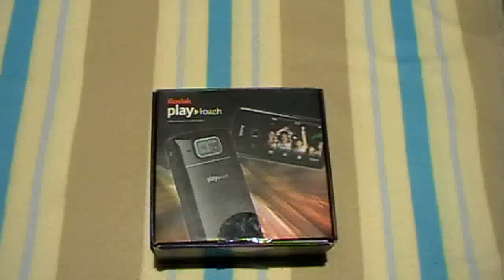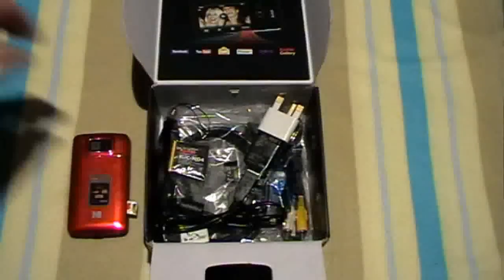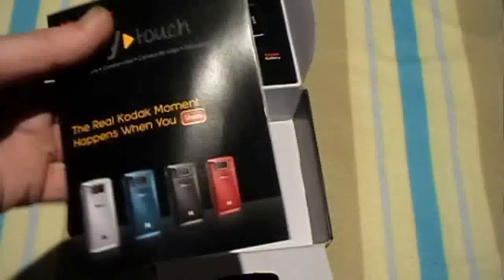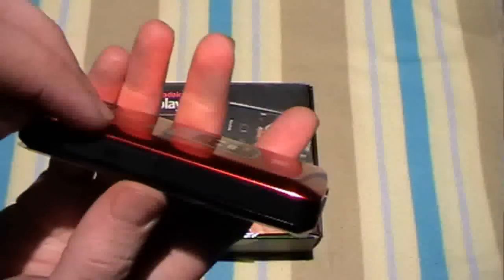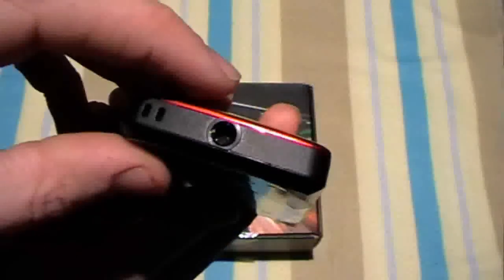unboxing of my new mini HD camcorder KODAK playtoch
recorded by my Panasonic SDR-H40 camcorder